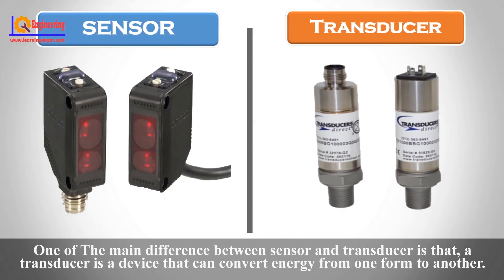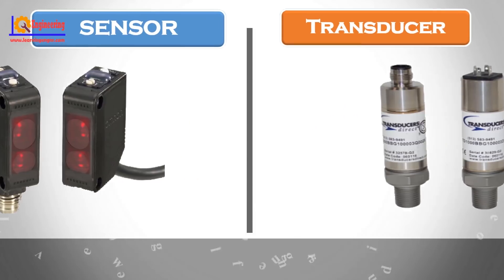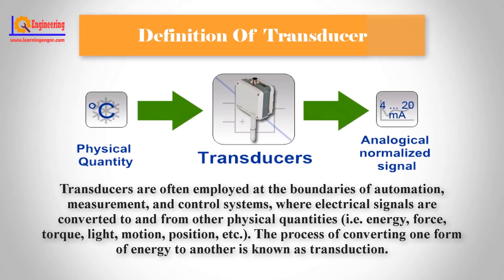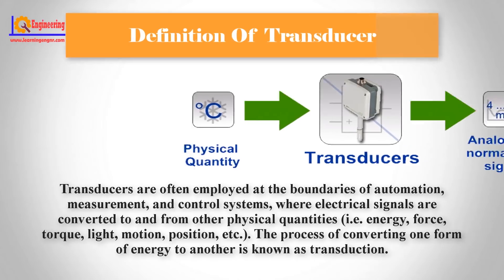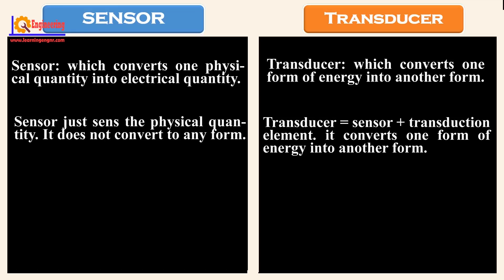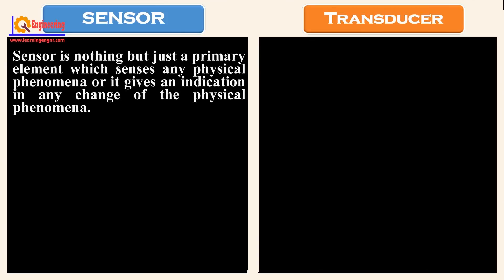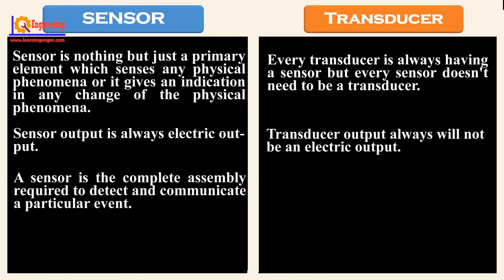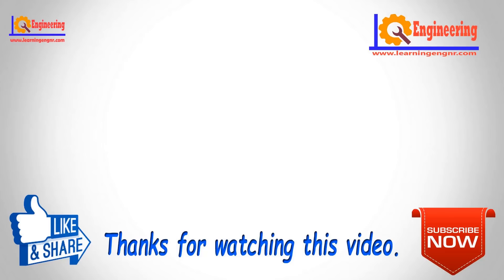Sensor and Transducer - Difference between Transducer and Sensor